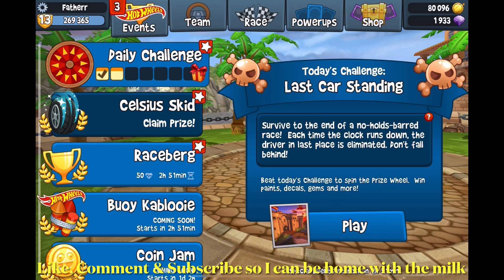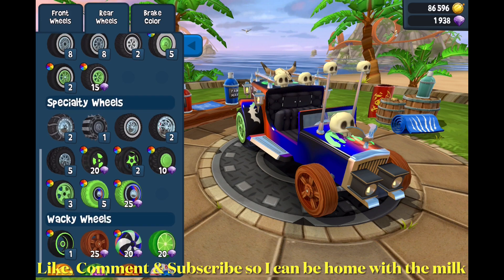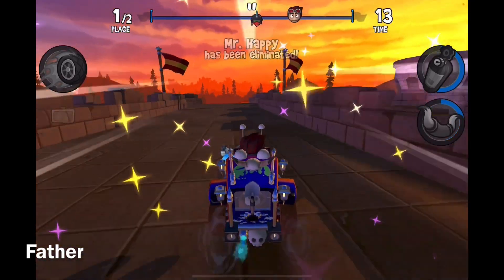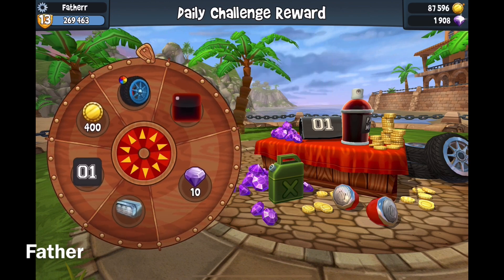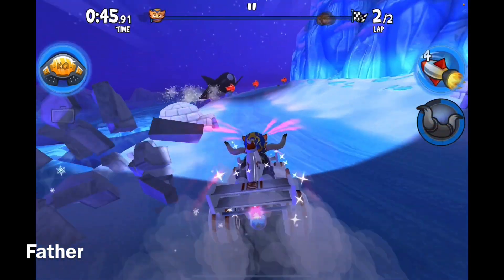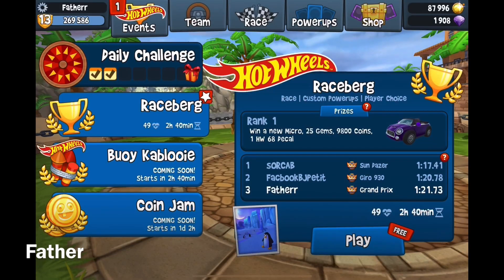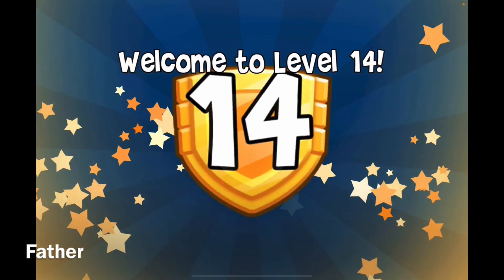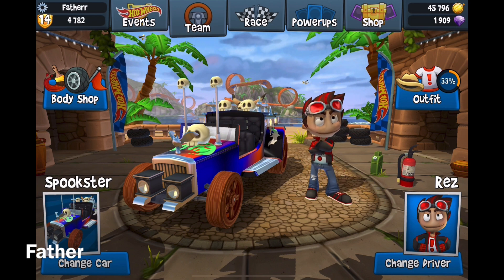Daily Challenge: 4/18/23 & Raceberg Tournament | Beach Buggy Racing 2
Daily Challenge & Tournament for April 18, 2023. Late upload due to not having time and falling asleep